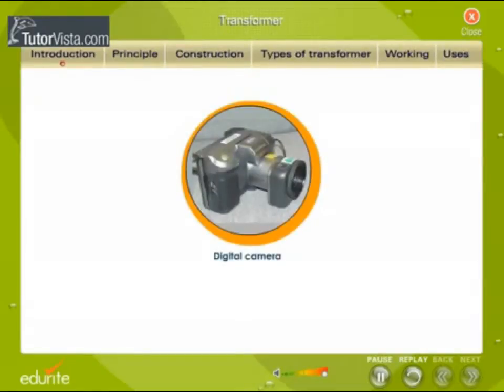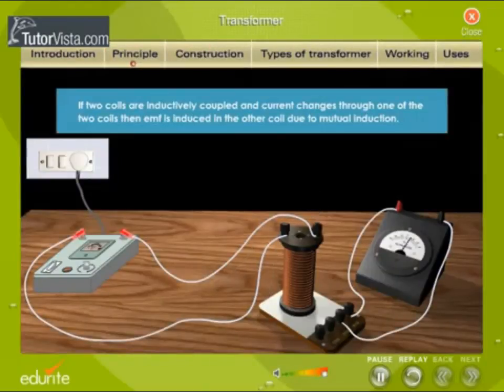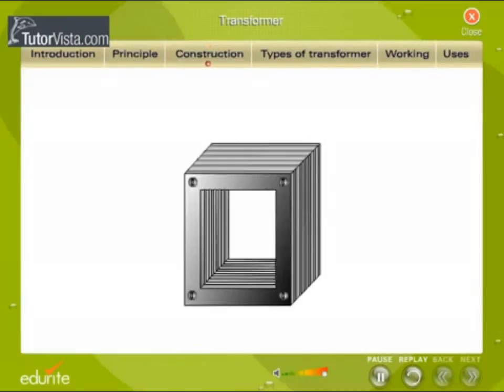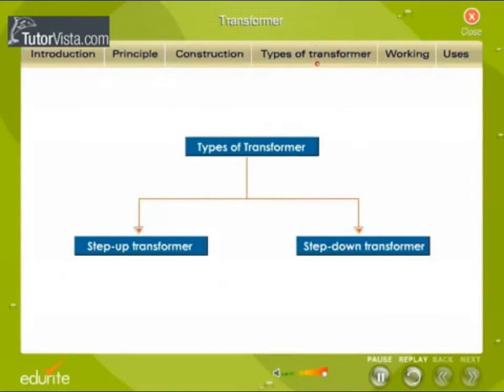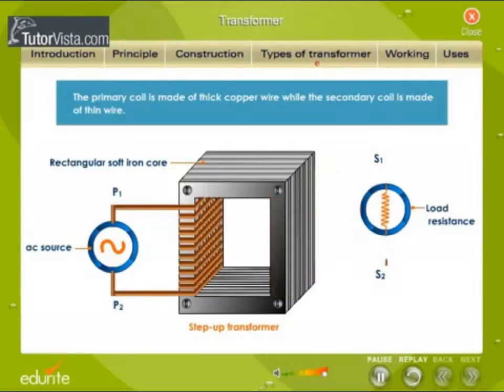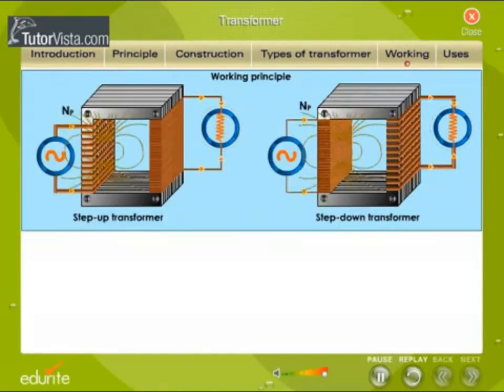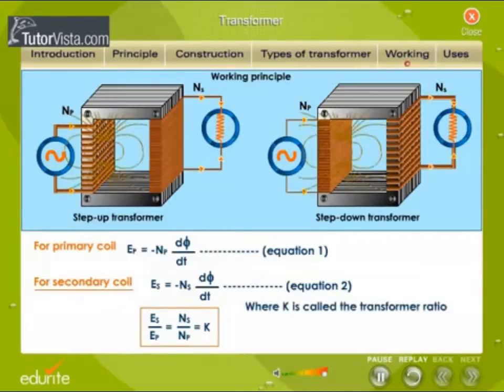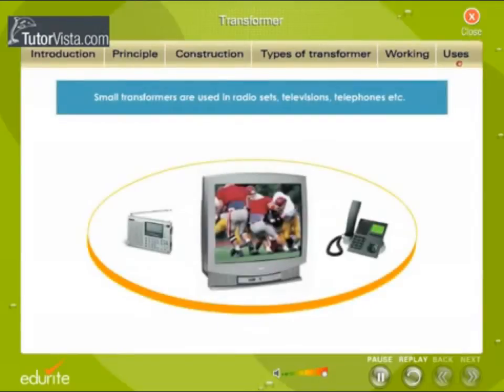ΗΛΕΚΤΡΙΚΕΣ ΜΗΧΑΝΕΣ(Μ/Σ)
ΣΗΜΕΙΩΣΕΙΣ ΗΛΕΚΤΡΙΚΕΣ ΜΗΧΑΝΕΣ Γ΄ΕΠΑΛ ΗΛΕΚΤΡΟΛΟΓΩΝ